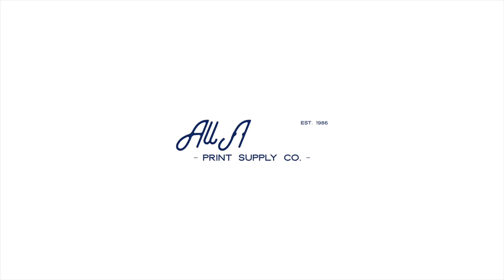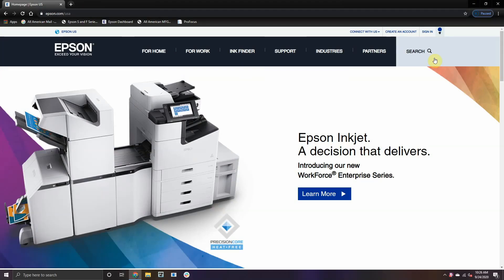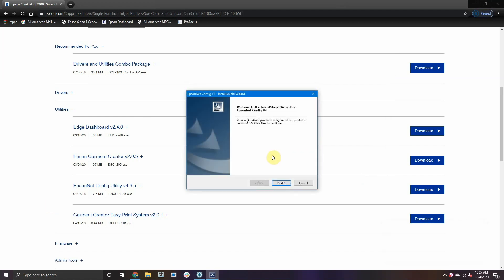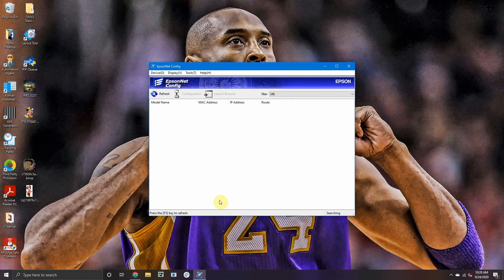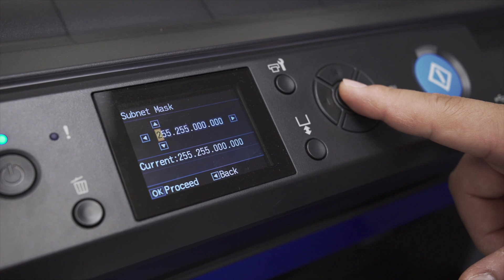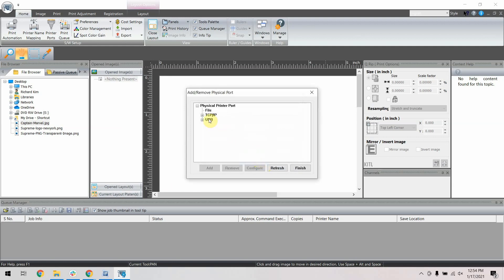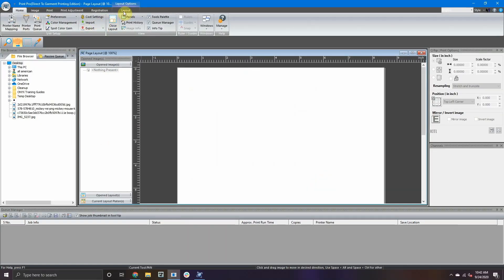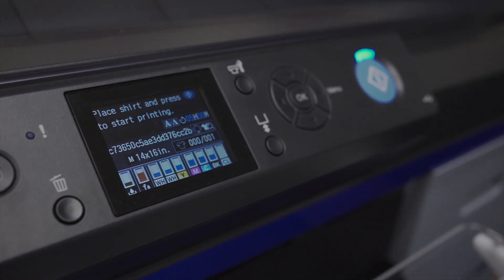Kothari NeoRip F2100 Training Level 1.3 - Network Setup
Learn how to setup network for Kothari NeoRip !

Video Chapters
Intro (0:00​)
How to connect all cables (0:34​)
How to download software (2:15​)
Kothari NeoRip Software (3:45​)